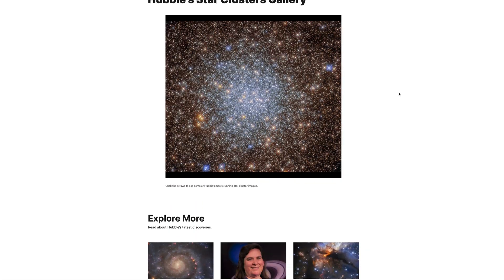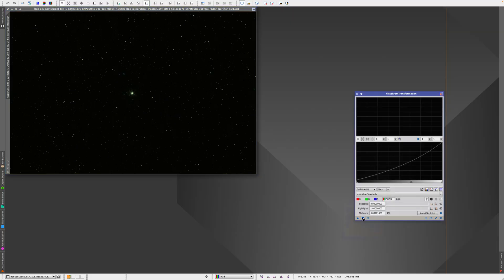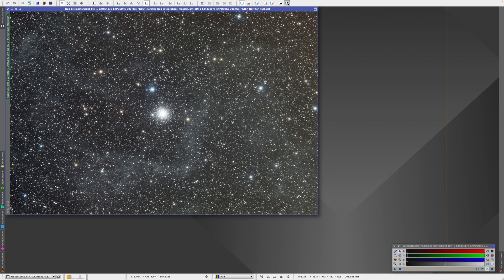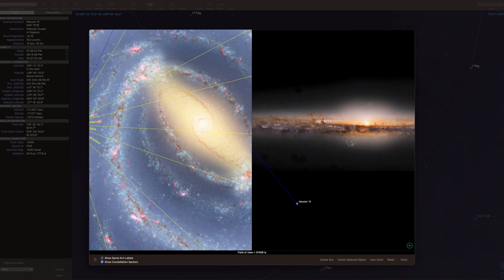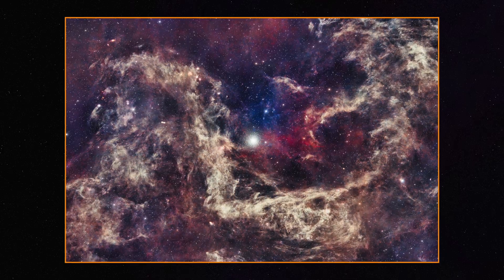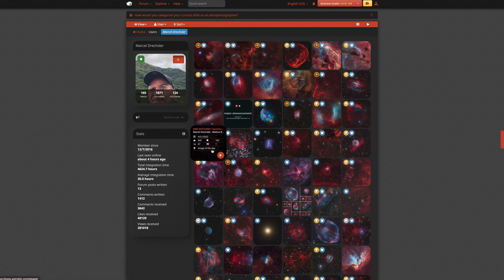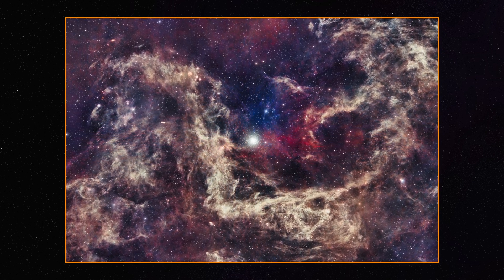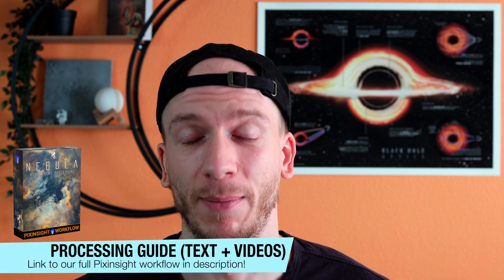You've Never Seen Messier 15 Like This Before!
Shot with RASA 8 - ASI2600MC - No Filter - Bortle 2 from Utah Desert Remote Observatories - 14 hours total